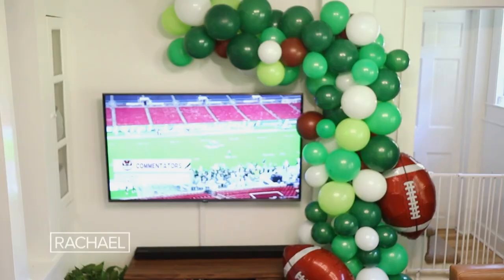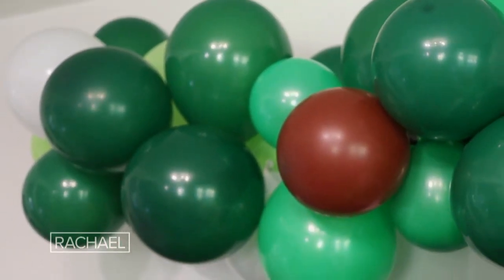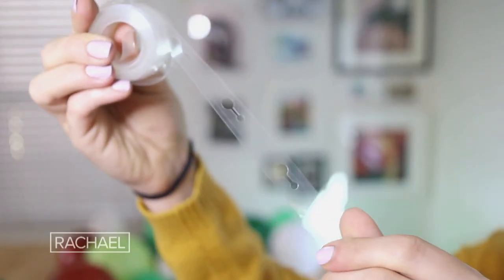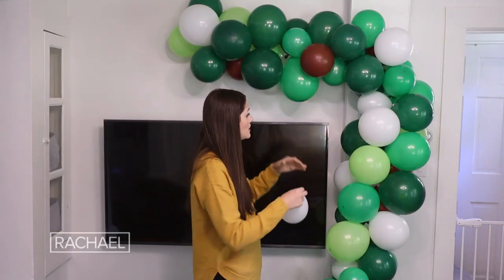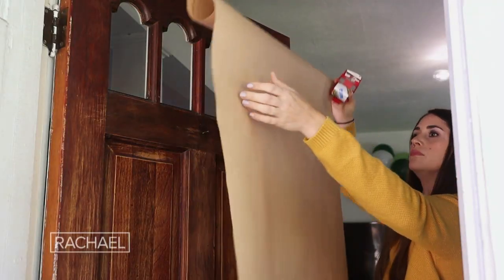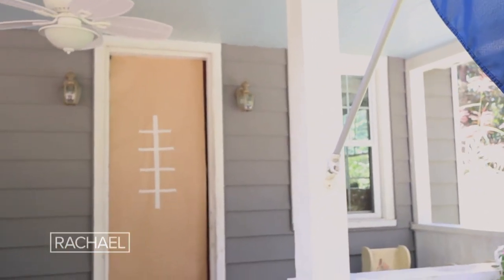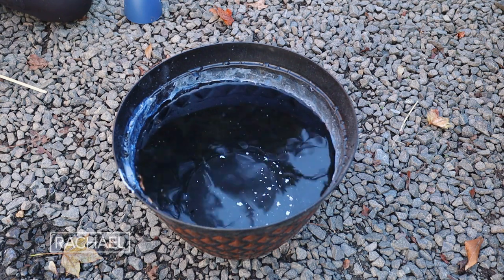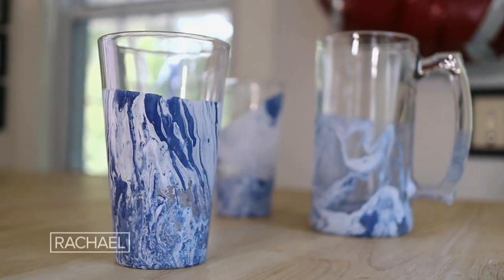EASY Balloon Arch Tutorial For Any Occasion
This mom blogger shares how to make a trendy balloon arch for game day—but you can DIY one for ANY occasion with her step-by-step tutorial.